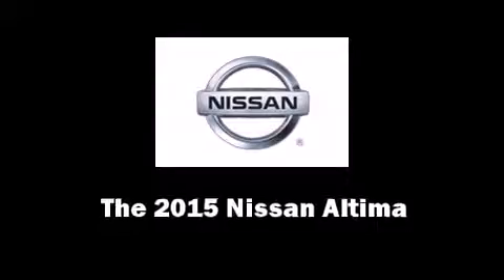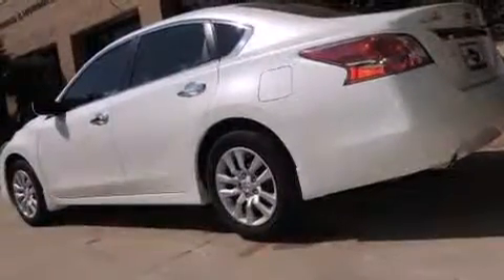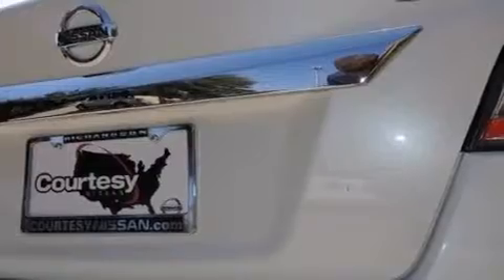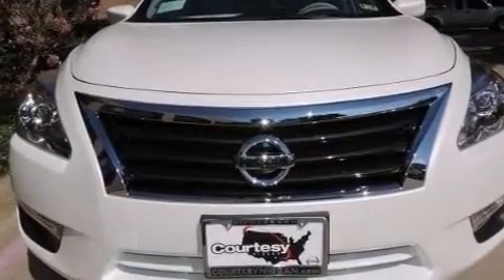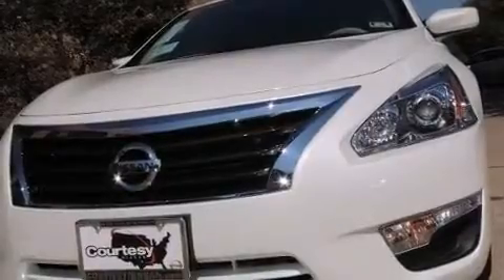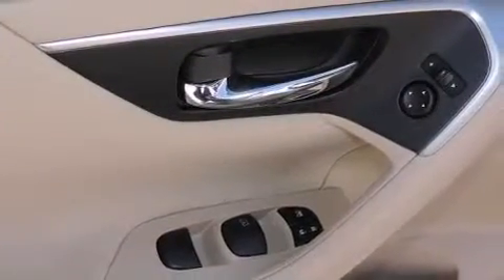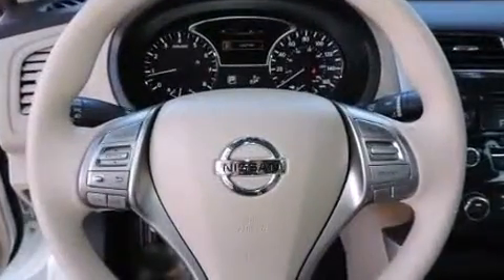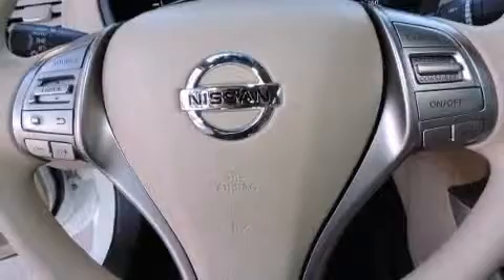2015 Nissan Altima 2.5 S in Richardson, TX 75080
Courtesy Nissan
1777 North Central Expressway

The 2015 Nissan Altima. This 4 door, 5 passenger sedan leads among competitors in its segment. It features an automatic transmission, front-wheel drive, and a 2.5 liter 4 cylinder engine. Nissan prioritized fit and finish as evidenced by: front and rear reading lights, 1-touch window functionality, speed sensitive wipers, an outside temperature display, power door mirrors, cruise control, and remote keyless entry. You and your passengers will enjoy the stereo system, which includes a CD player with MP3 capability, steering wheel mounted audio controls, and 6 speakers, providing excellent sound throughout the cabin. With side curtain airbags supplementing the rest of the safety network, you can be assured that you and your passengers will experience top-tier protection. We know that you have high expectations, and we enjoy the challenge of meeting and exceeding them! Stop by our dealership or give us a call for more information.